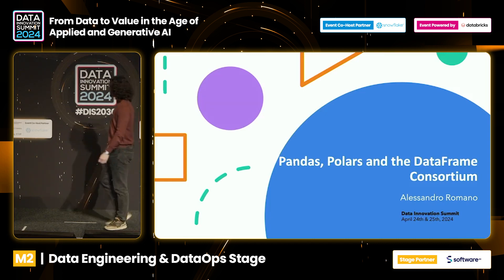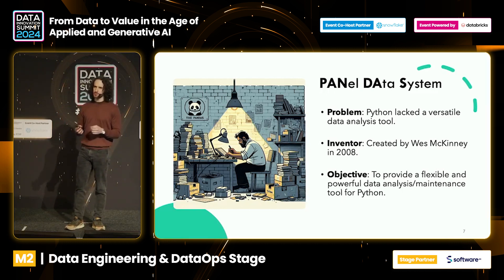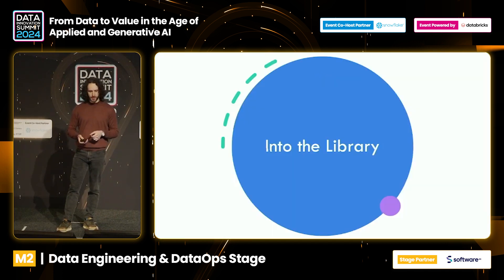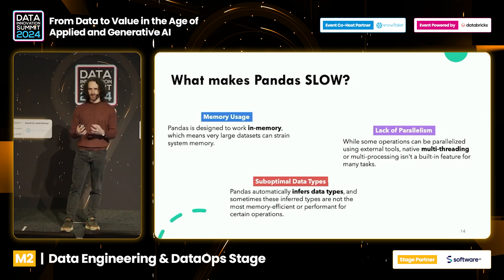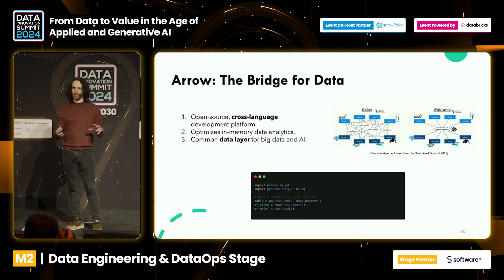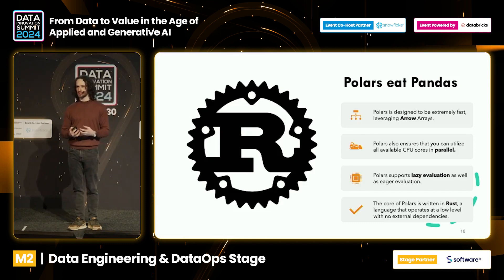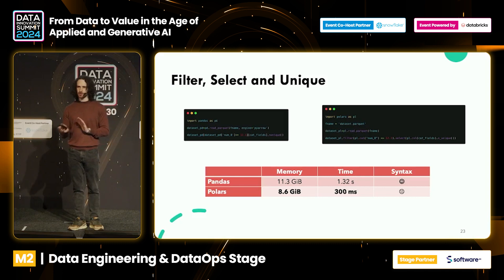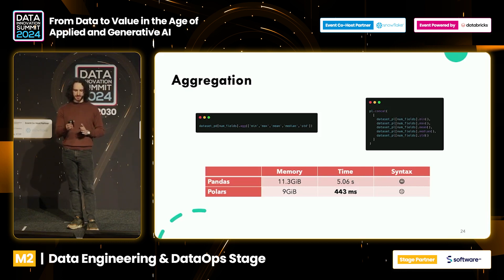Pandas, Polars and the DataDrame Consortium - Alessandro Romano, Kuehne+Nagel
Beginning with an exploration of Pandas and its historical context! At the ninth annual Data Innovation Summit in Stockholm, Alessandro Romano, Senior Data Scientist at Kuehne+Nagel, is examining one of the fastest alternatives available: Polars! His focus shifts to a detailed performance comparison to determine the most suitable option for specific use cases. This analysis serves as a foundation for the introduction of the DataFrame Consortium, which aims to standardize data manipulation libraries. Key takeaways:

- Pandas: pros and cons.
- Intro to Polars.
- Polars vs. Pandas: A performance comparison.
- Standardization with the DataFrame Consortium.